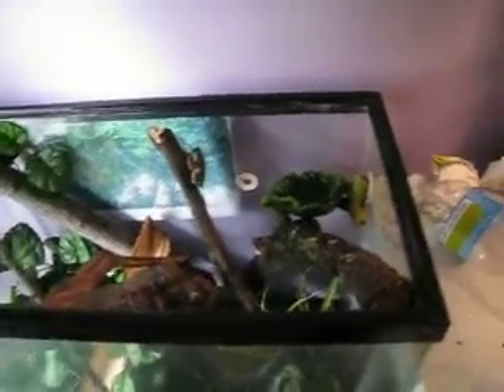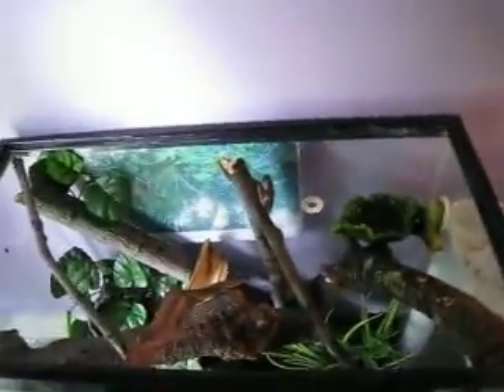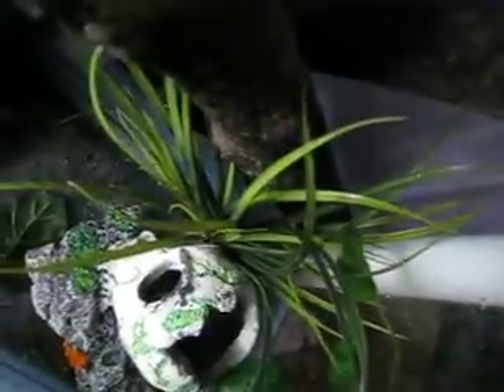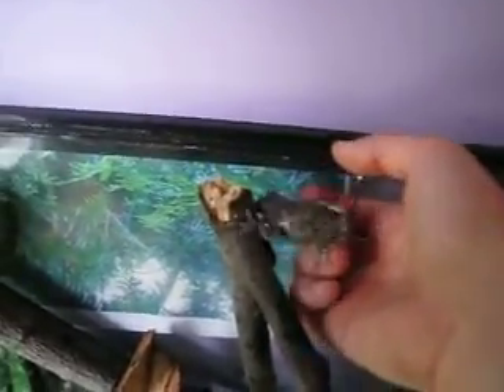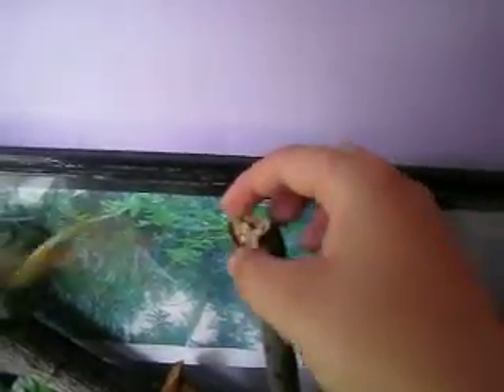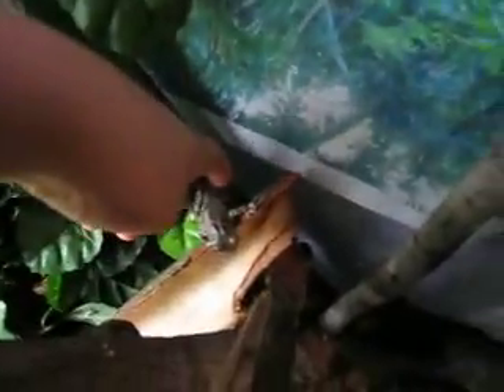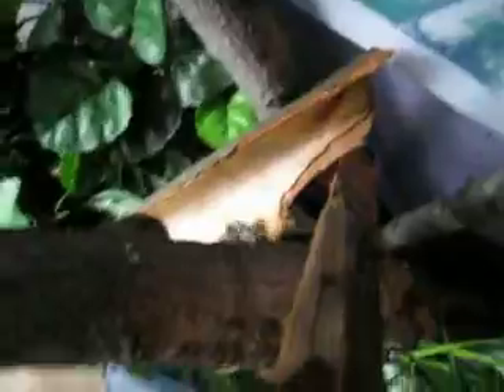Frog tank setup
my frogy hoppers tank :) any questions or suggestions then comment